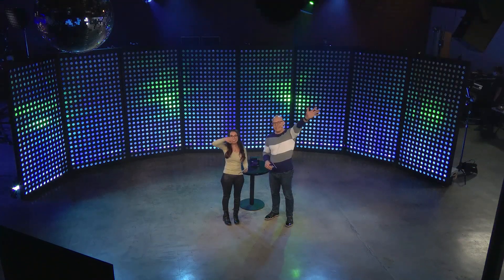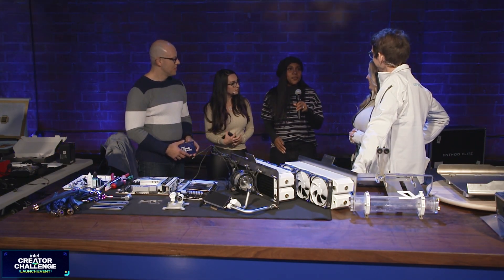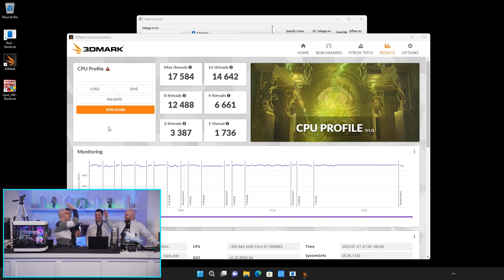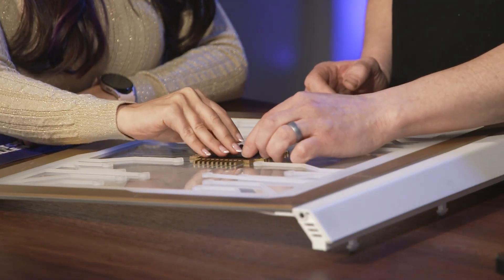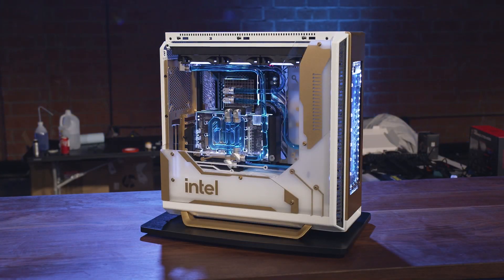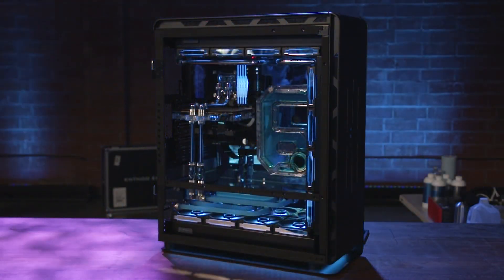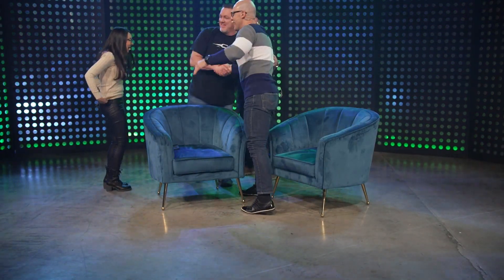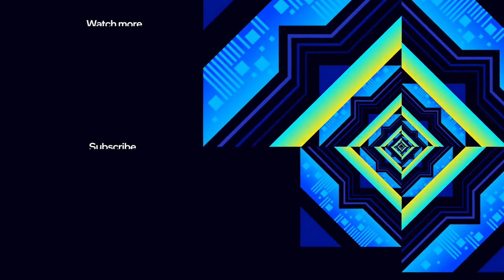Intel Creator Challenge: 13900KS Edition | Intel Gaming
Introducing the Intel Core i9-13900KS on CreatorChallenge!

We teamed up with ExtraLife4Kids for this special edition of CreatorChallenge to give away 3 custom modded, i9-13900KS powered PCs from 3 teams of modders going toe to toe. Find out which pair was the winning team!

Team 1: @liquidhaus
Team 2: BlueHorseStudios + PCJunkieMods
Team 3: PCWerkz + GGFEvents